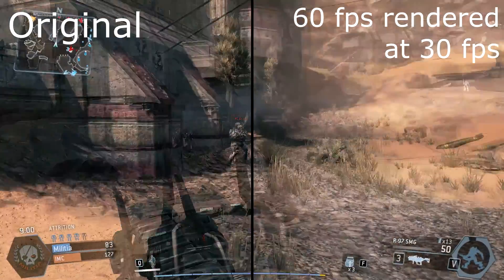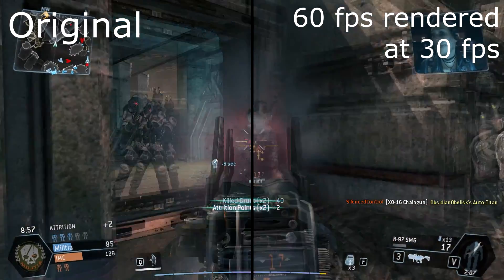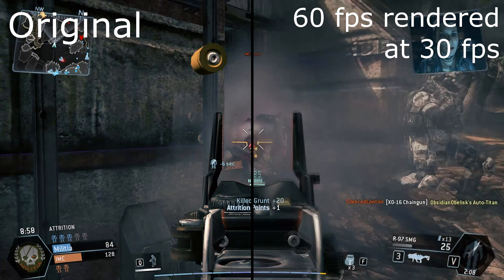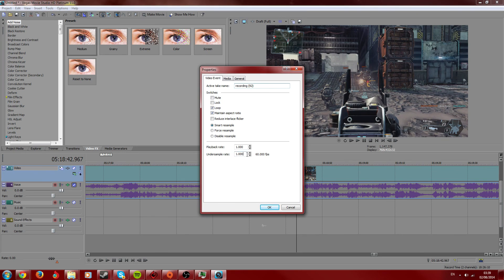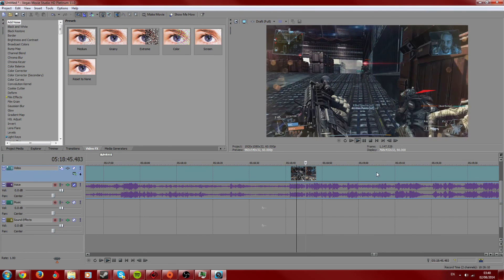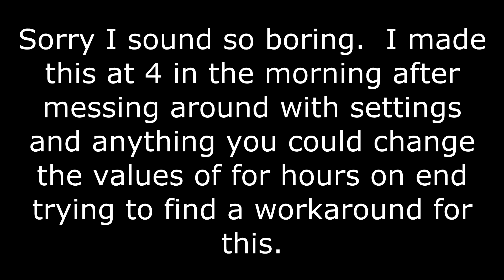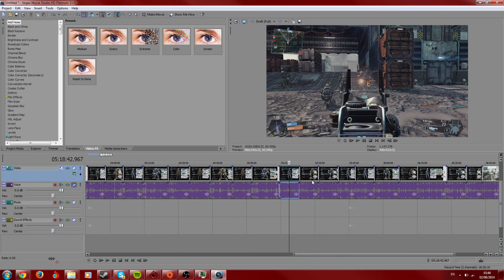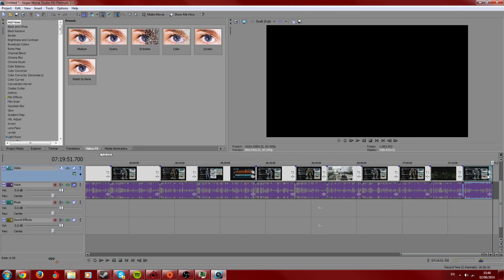Sony Vegas Render 60fps Video at 30fps without Frame Blending/Blur/Artifacts